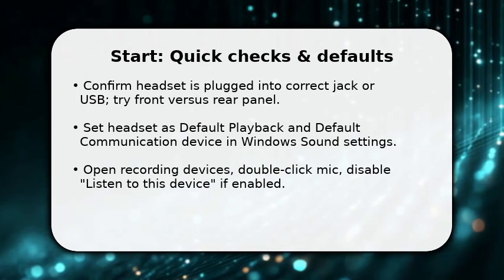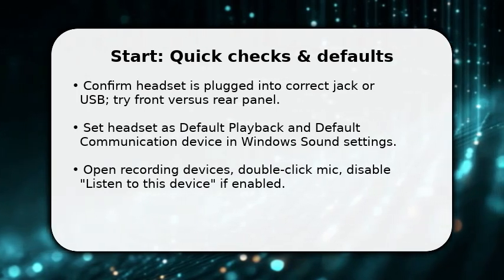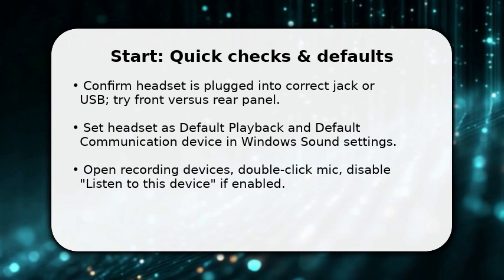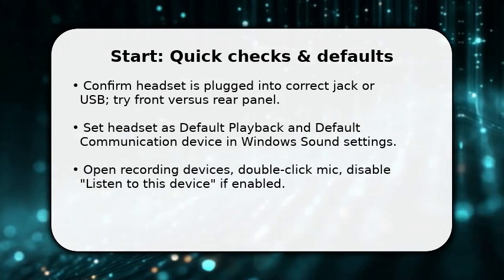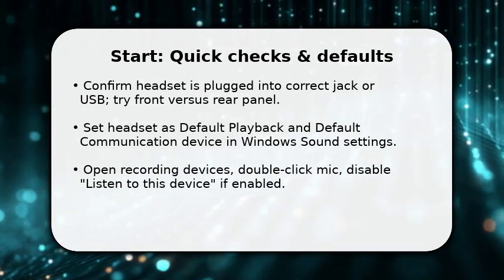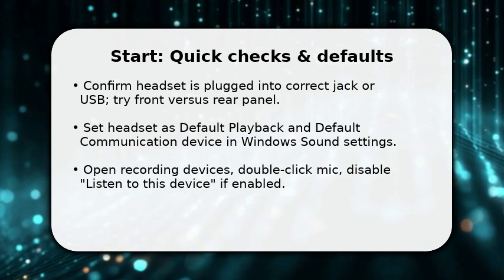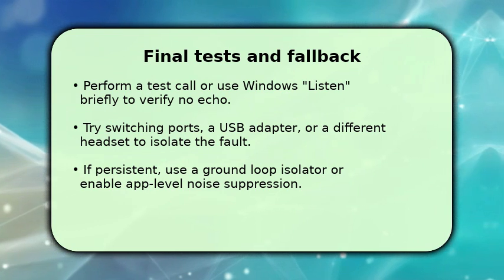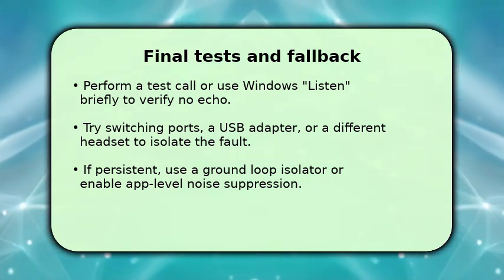How to Fix Headset Echo Pc - Easy Guide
How to Fix Headset Echo Pc - Easy Guide | 🔒 Surfshark VPN Deal — Stay private and secure. $1.99/mo + 3 Months Free ▸

Discover the simple steps to eliminate headset echo on your PC. This guide covers common causes and provides practical solutions for a clearer audio experience during calls or gaming sessions.

fix headphone echo, headphones noise cancellation, eliminate earphone feedback, PC sound issues fixation, audio clarity improvement